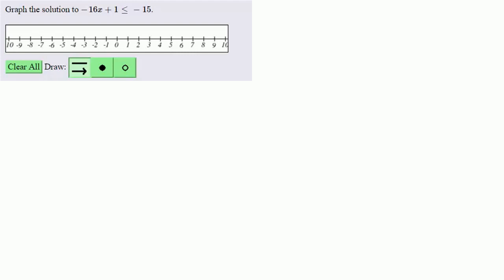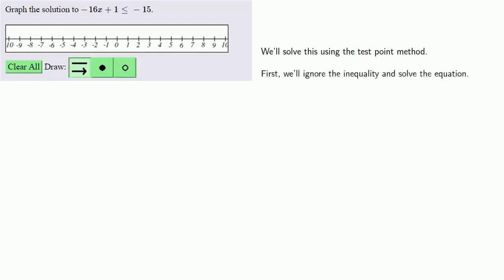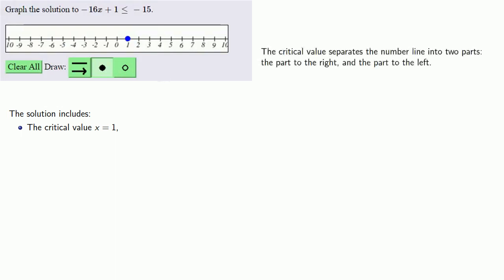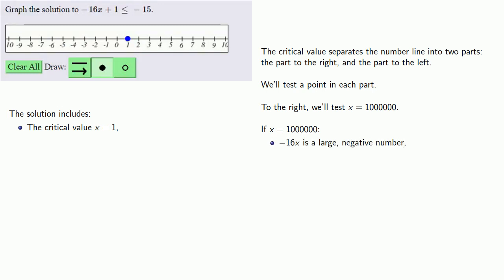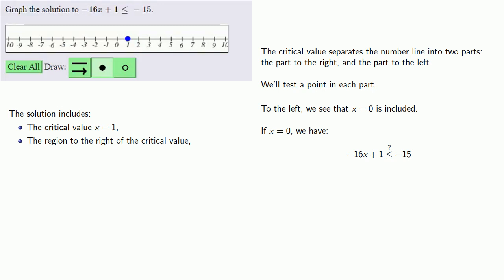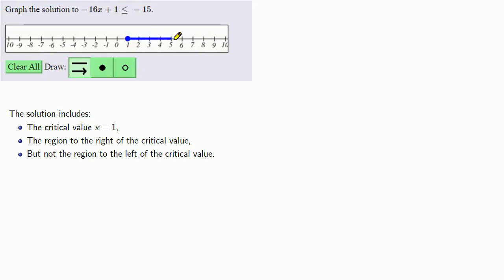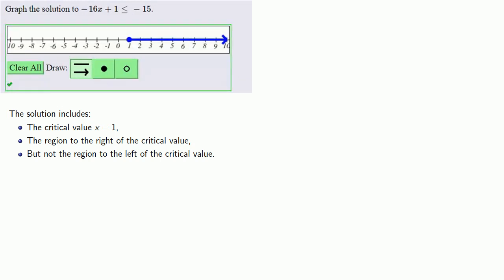Solving and graphing linear inequalities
Solving and graphing a linear inequality.